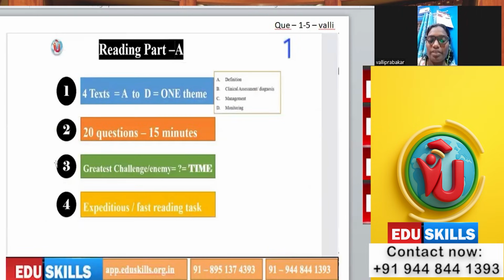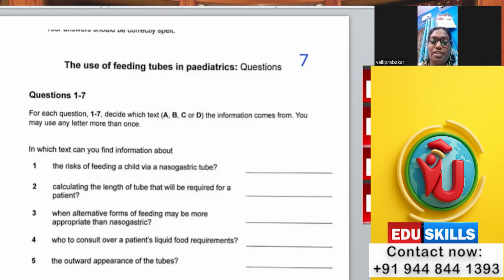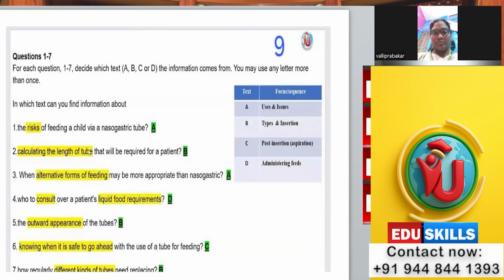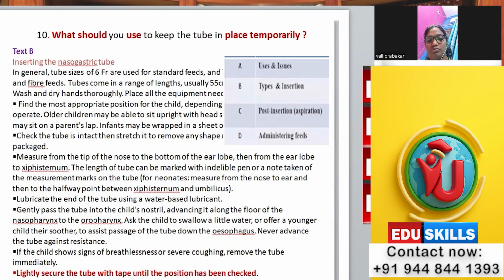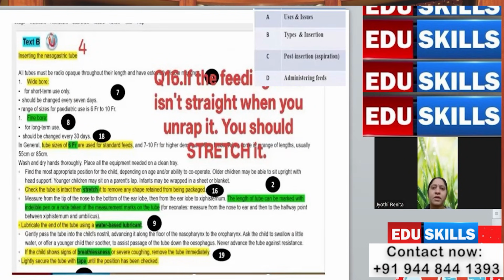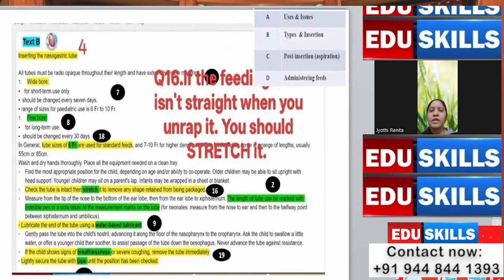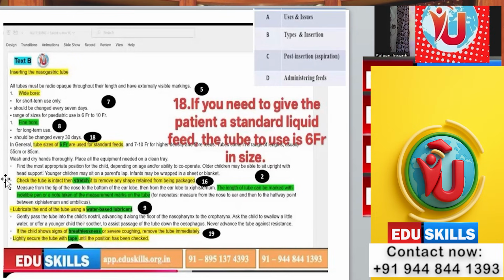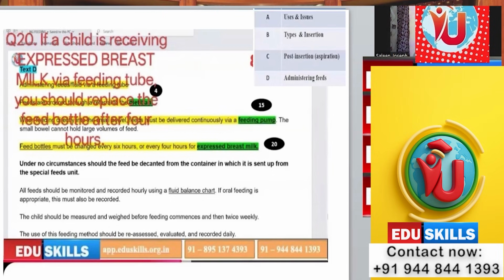Edu Skills OET Reading Part A: Use of Feeding Tubes: Discussion Day -4 OET Reading tips & Tricks